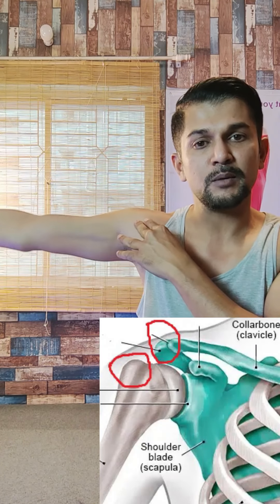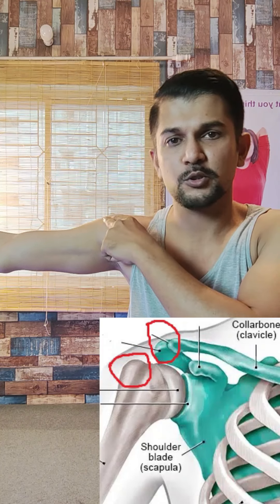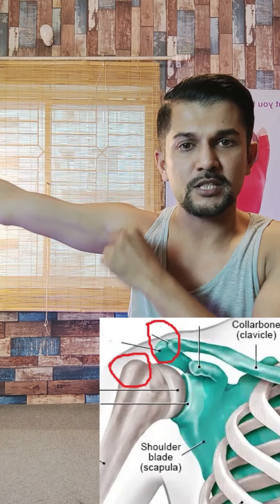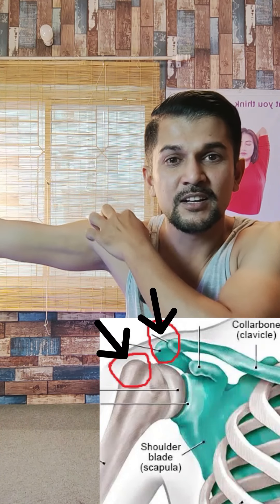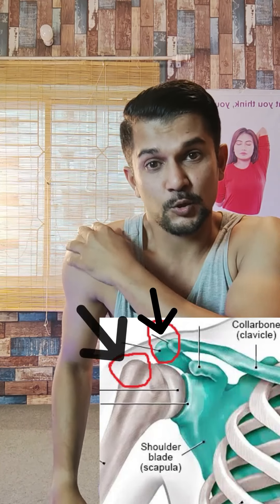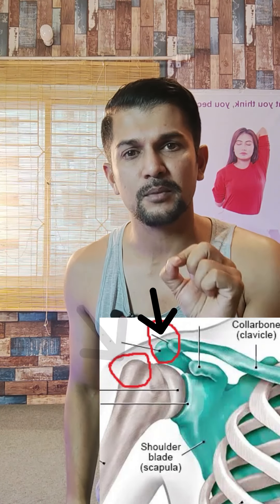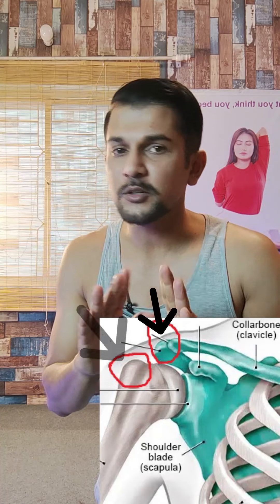Most Common Wrong Yoga Rotation You Are Doing | Every Practitioners Should Correct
Biomechanics is the study of the structure, function and motion of the mechanical aspects of biological systems.
We cannot avoid science or neglect our bilological structure during practicing yoga. Yoga practitioners, even yoga instrutors do many wrong moves during asana practice that are aginst biomechanics. as a result in the long term, they suffer from many bones, muscles, ligament injuries, unfortunately they hardly know why those happen.

In this video I describe about a so common move that causes injuries in the shoulder joint of the yoga practitioners.

If you are practicing yoga, you must keep in mind the right angles and rotation of the arm bone i.e. Humerus